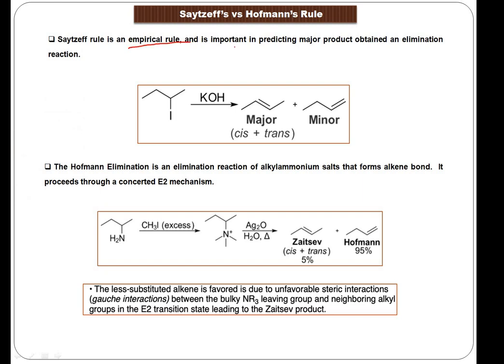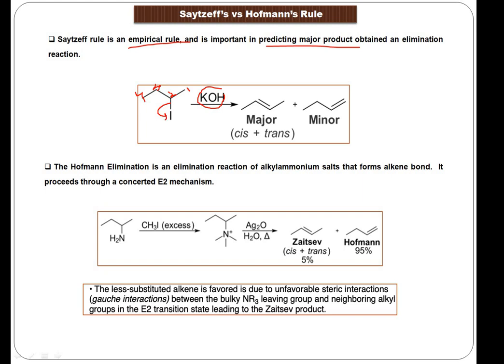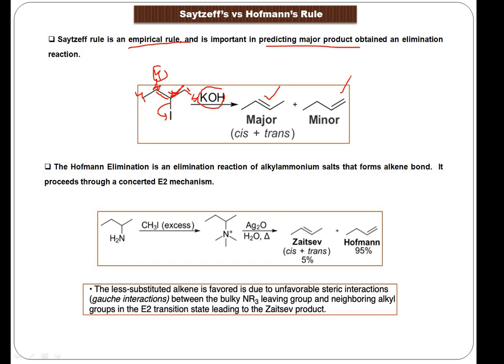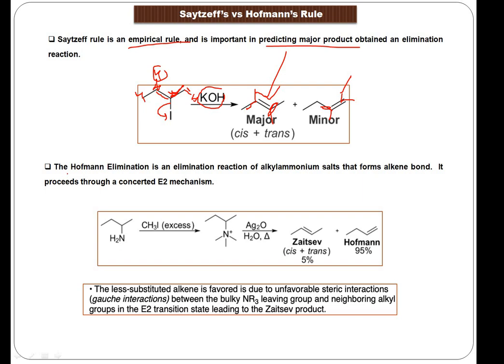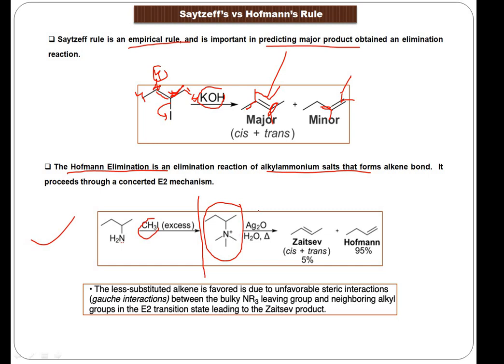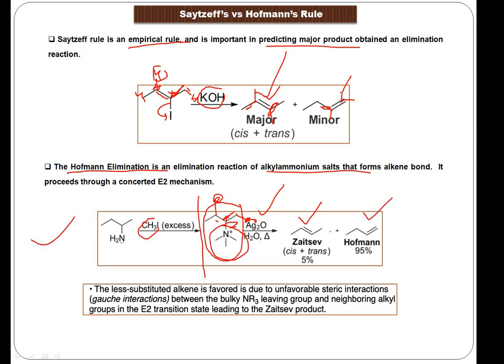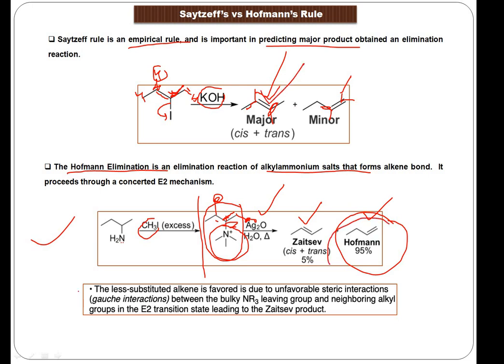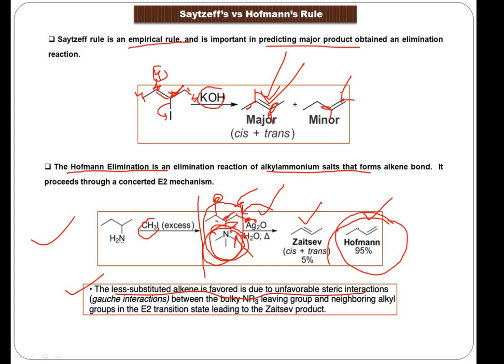Saytzeff and Hofmann Rule (Elimination Reaction) II PDF Concise Notes link in description